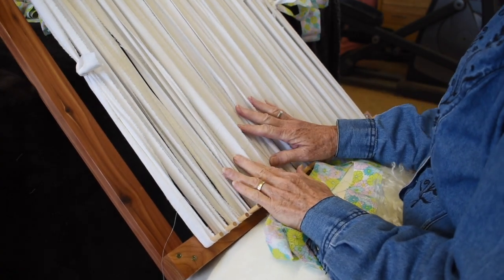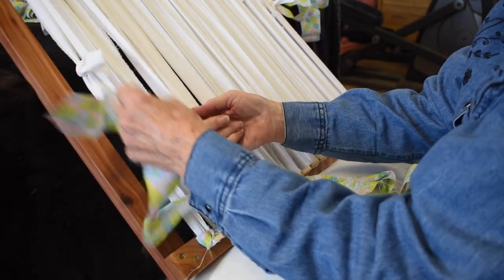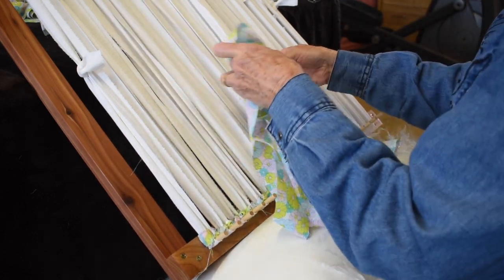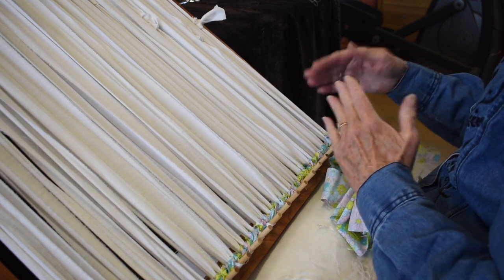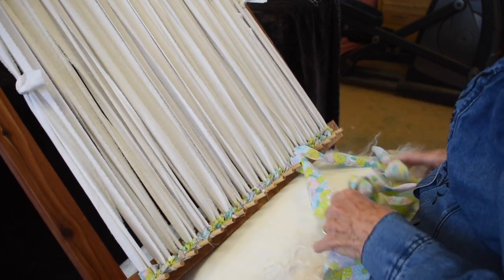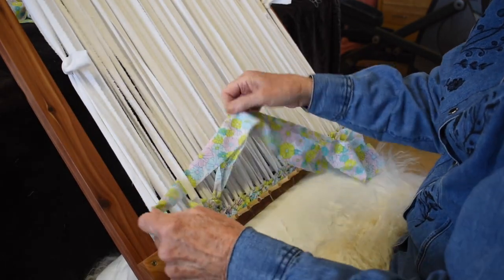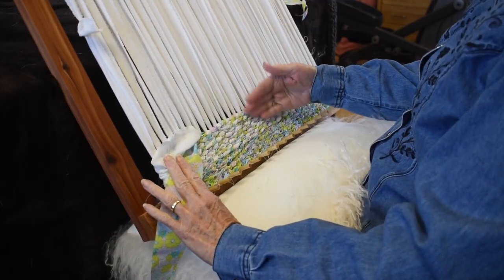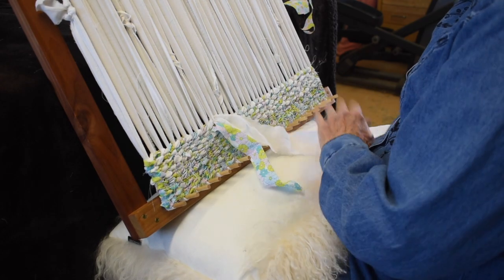Twined Rag Rugs Part 3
Learn the weving process for making a twined rag rug.  If you missed the warping, go back to part 2.  Part 1 covered how to make a rug for twining rag rugs.